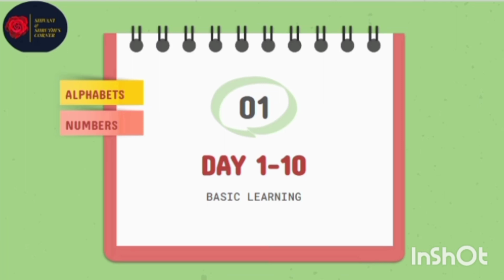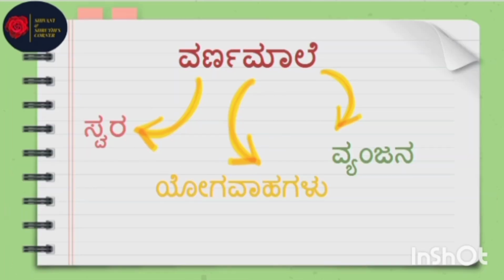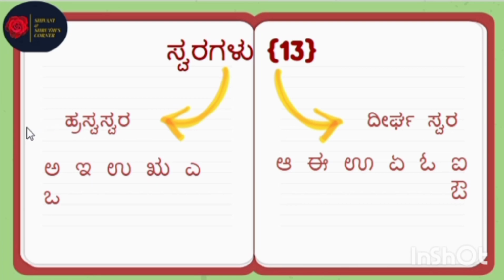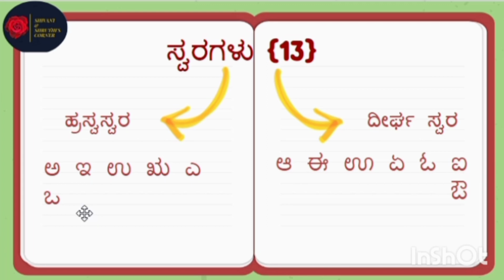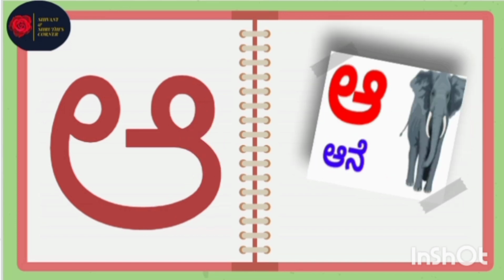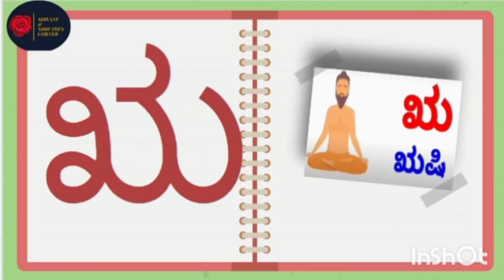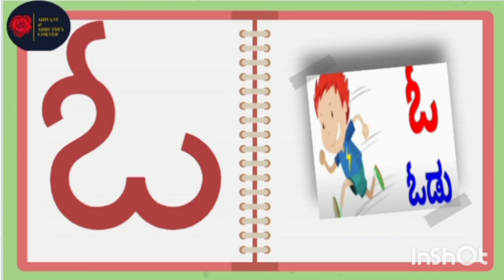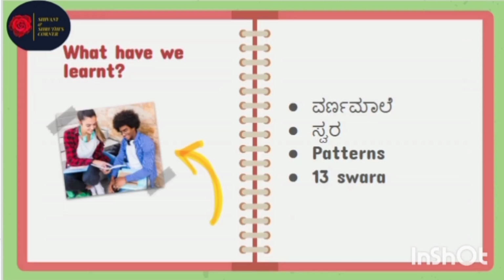LEARN KANNADA IN 30 DAYS| DAY 1|EASY WAY📔📕📖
For similar videos, visit us at @shivanishruthiscorner8881